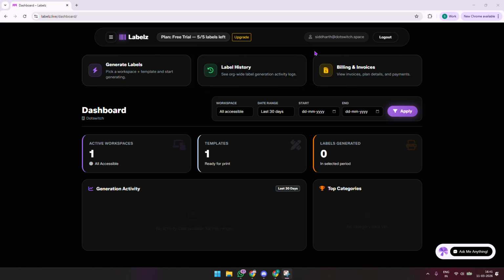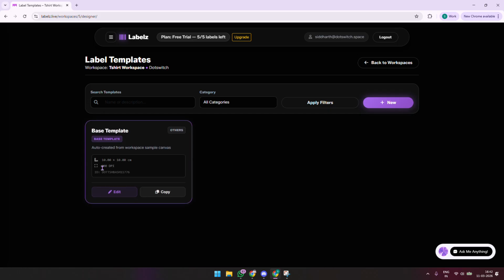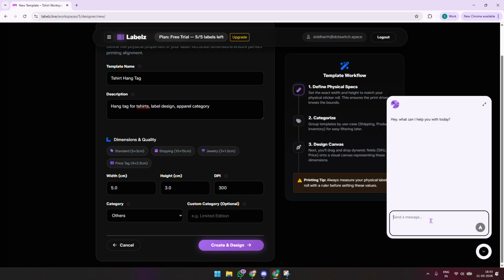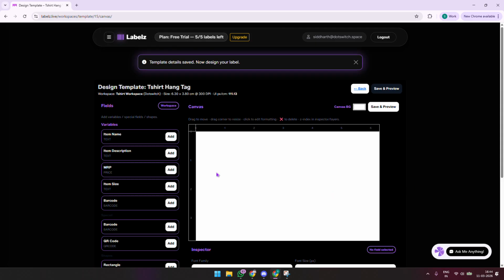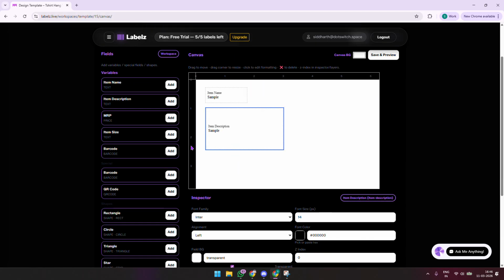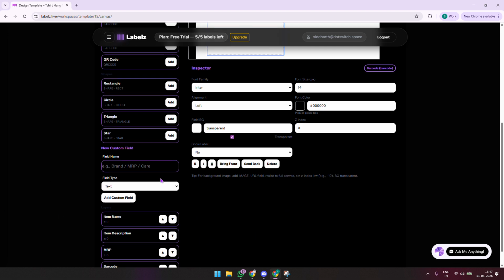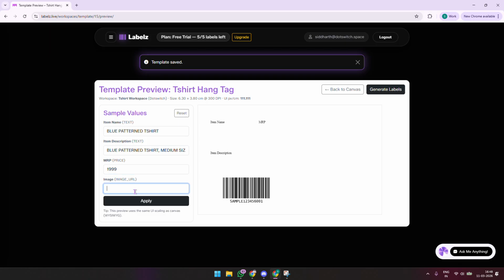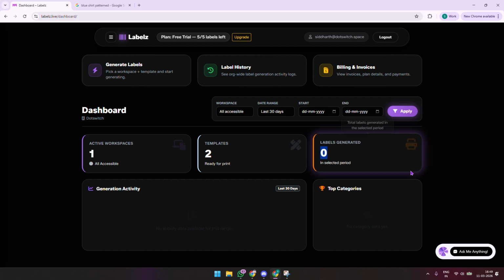Creating a new template in Labelz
How to create new templates on Labelz, add variables, check the template preview.